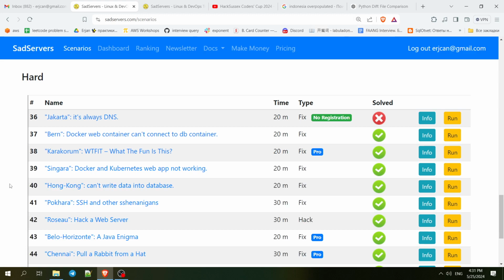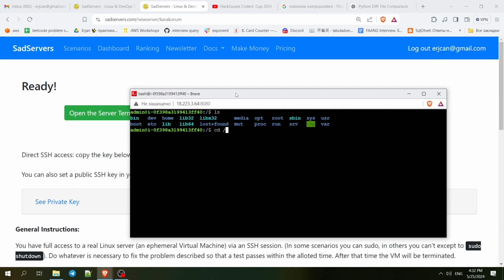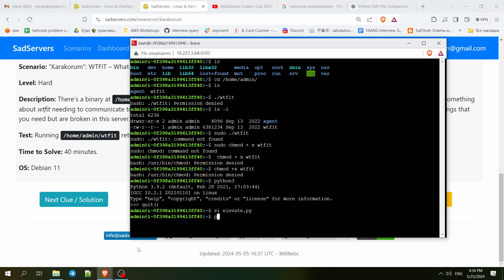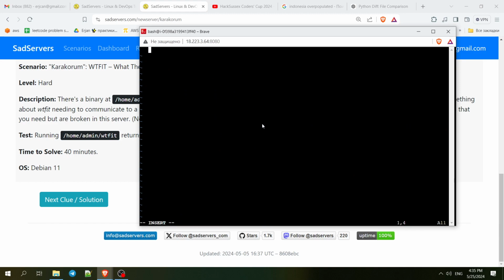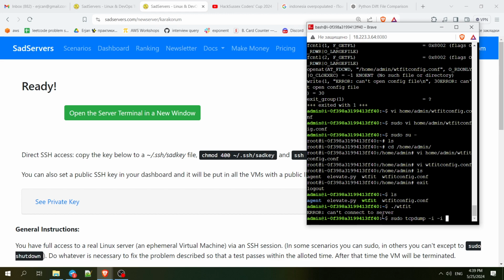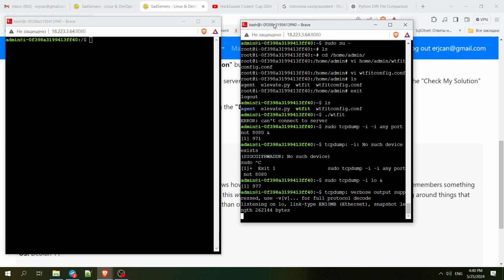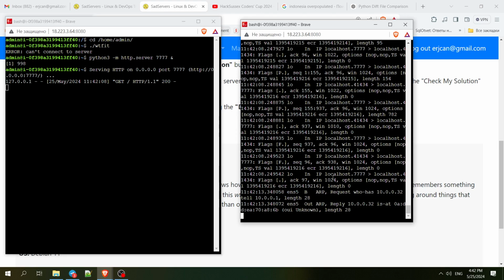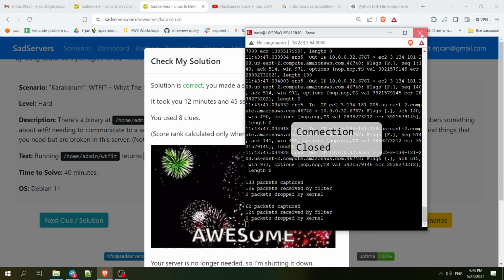karakorum sad servers solution